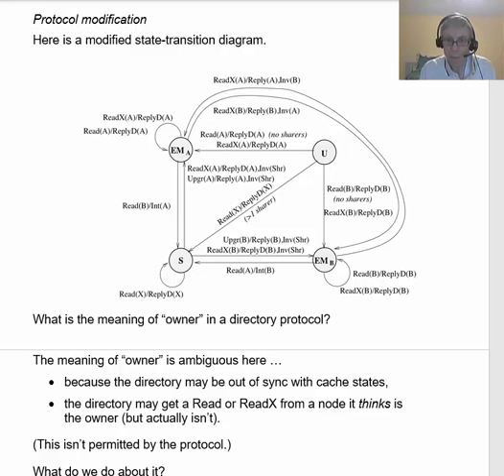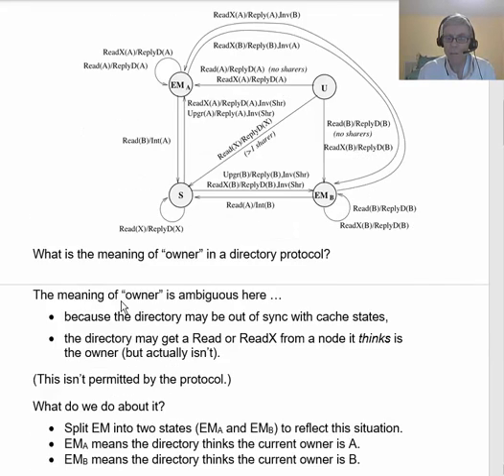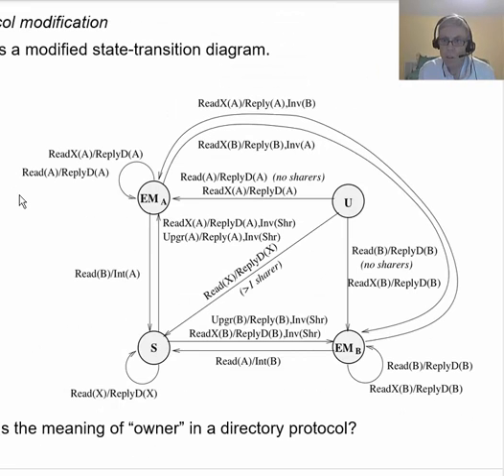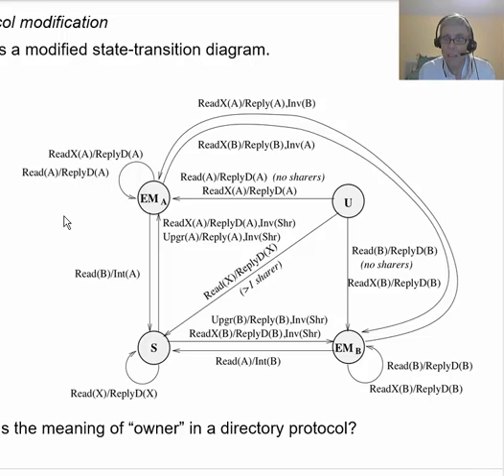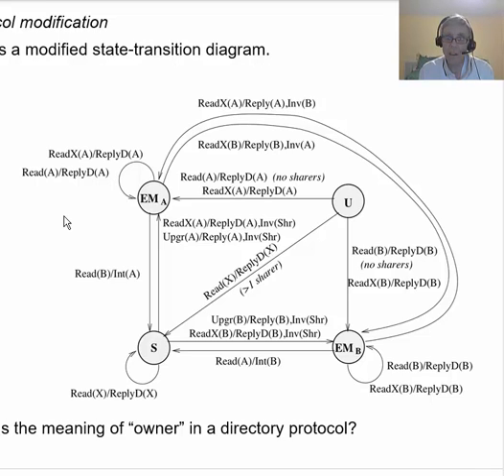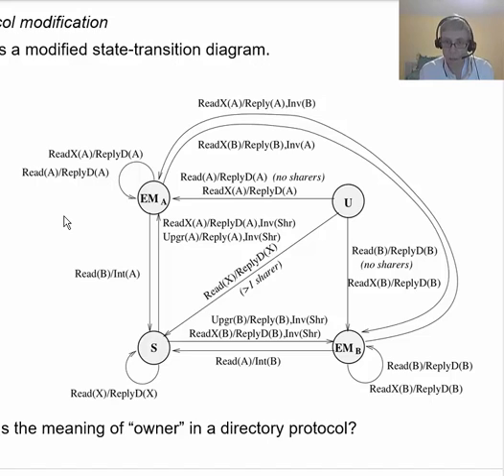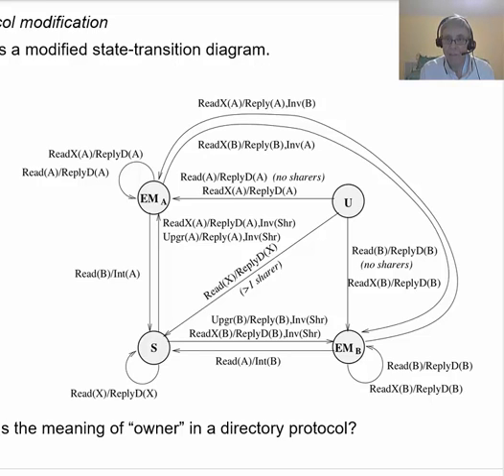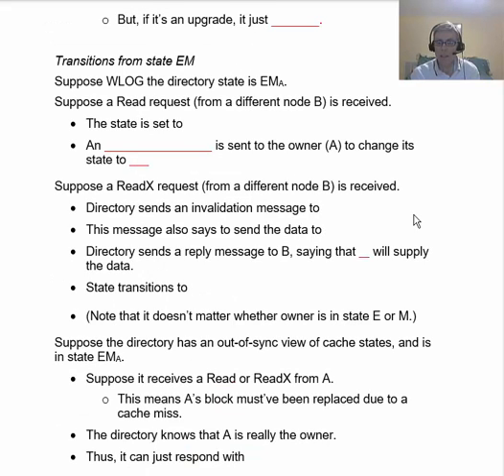Lecture 23b. Transitions from States S and U